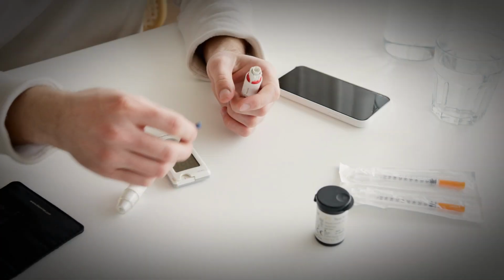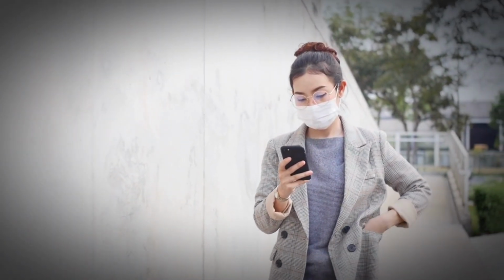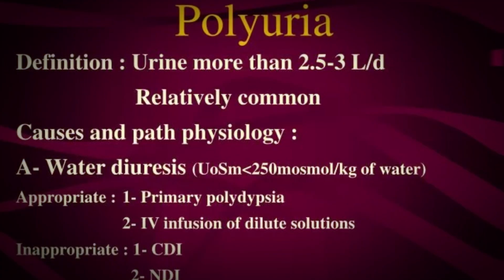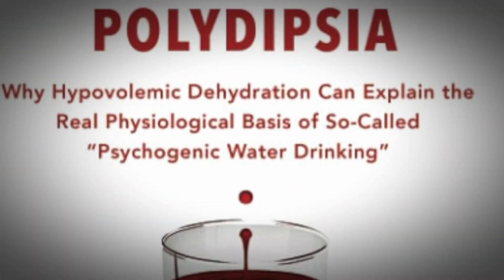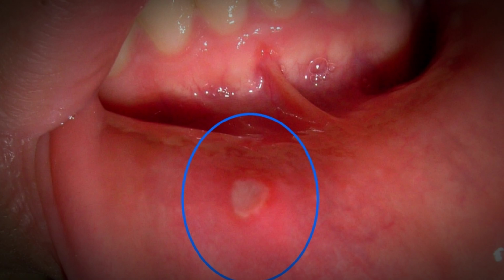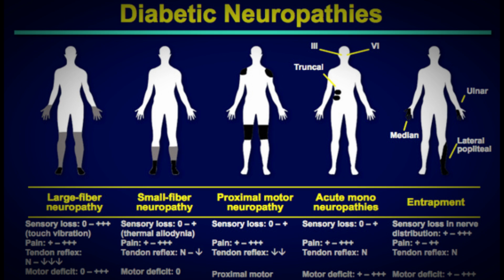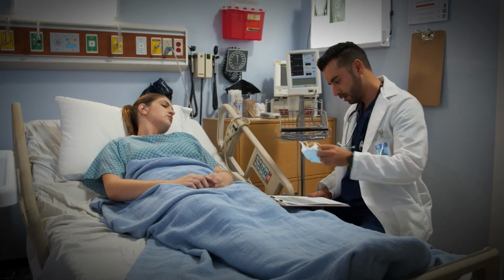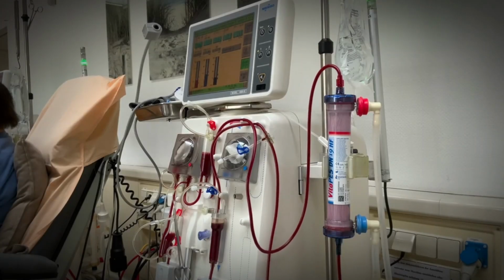Early Signs of Diabetes You Should Never Ignore—And How to Prevent It!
Are you aware of the early signs of diabetes and how you can prevent it? In this video, we reveal the subtle symptoms that could indicate the onset of diabetes and share practical tips to help you take control of your health. Understanding these early warning signs and taking proactive steps can make all the difference in preventing diabetes from progressing. Whether you’re at risk or just want to stay informed, this video offers essential advice for maintaining your health and avoiding diabetes.

Be sure to watch the entire video to learn how to recognize these signs and take action before it’s too late!

🔍 Essentials to Support Blood Sugar Control:

🔥Blood Glucose Monitor Kit
🔥Cinnamon Supplements (its potential to help lower blood sugar levels)
🔥Apple Cider Vinegar Capsules (improve insulin sensitivity)
🔥Magnesium Supplements
🔥Fiber Supplement Powder (essential for maintaining steady blood sugar levels)